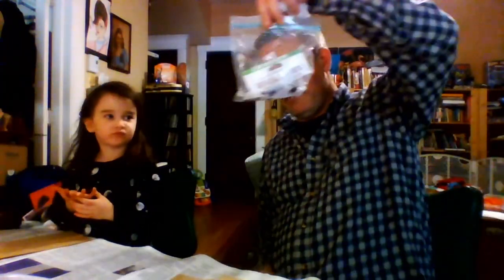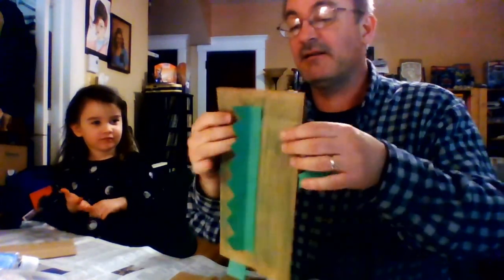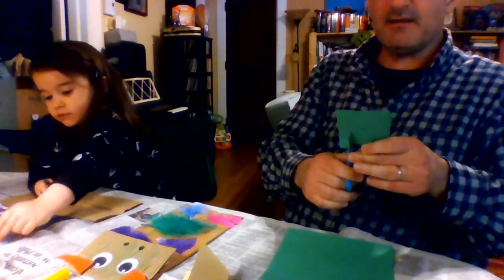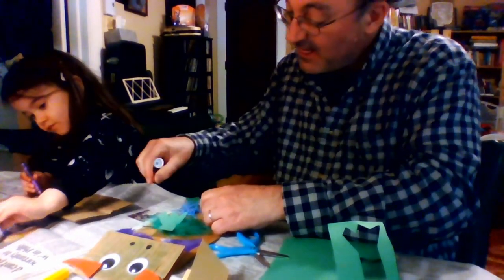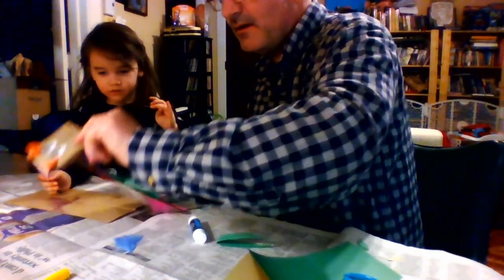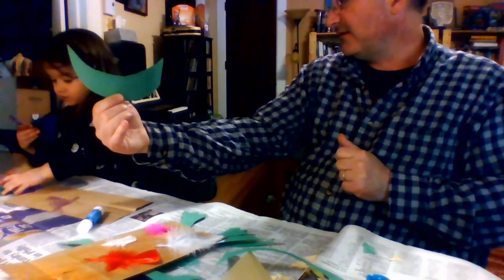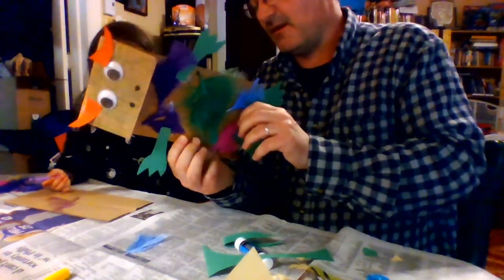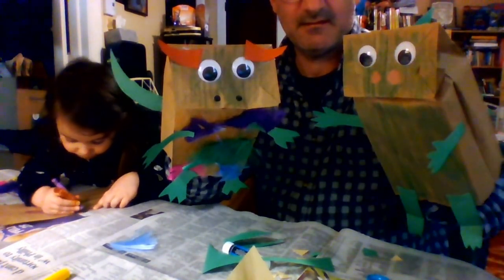YMCA Virtual Preschool - Dinosaur Paper Bag Puppet with Mr Shawn & Luna